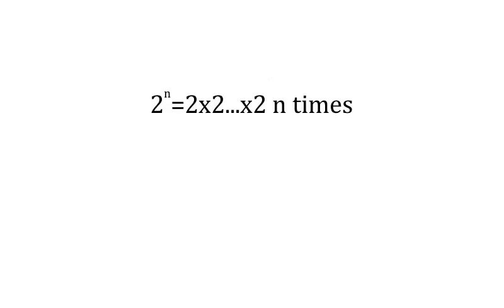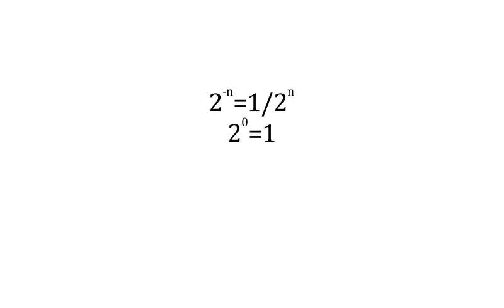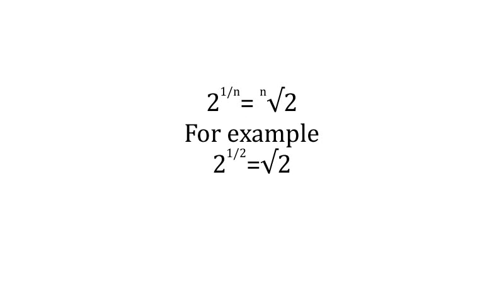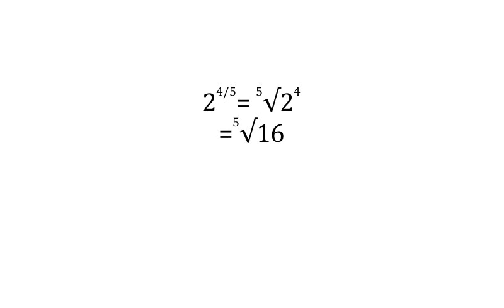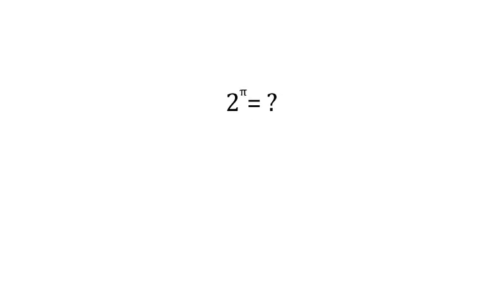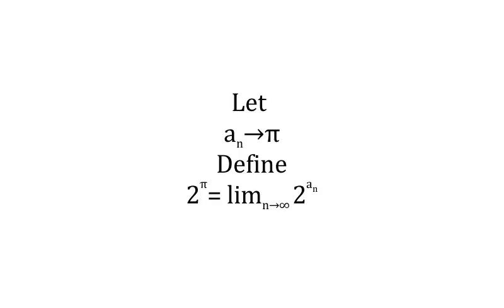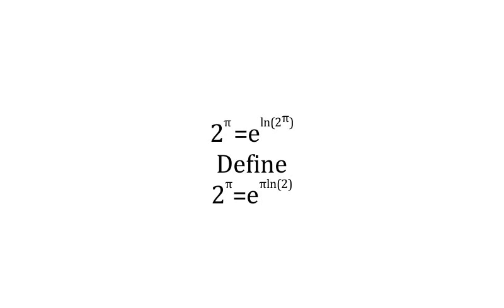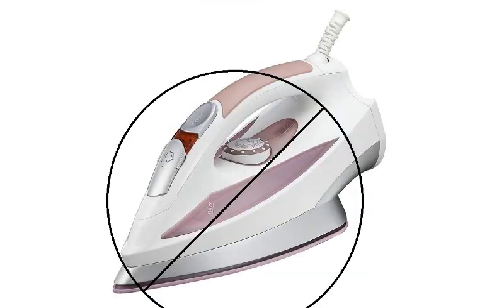Irrational Powers - What do they mean?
In this video I explain how the index laws can be extended to deal with irrational powers using 2^pi as an example.

My book